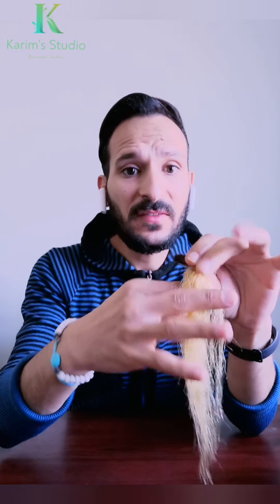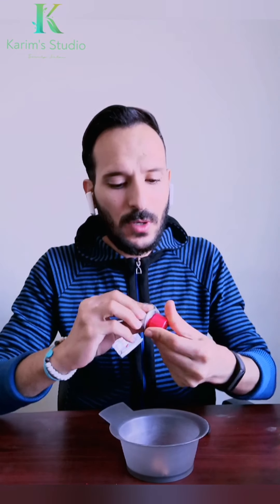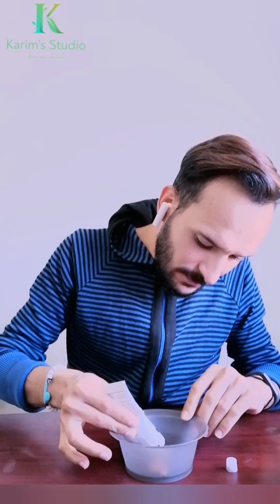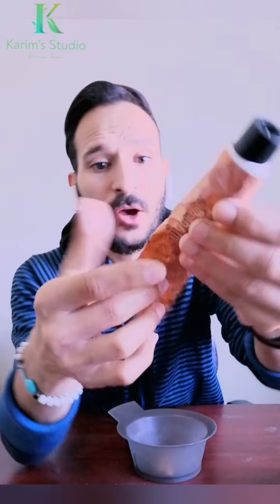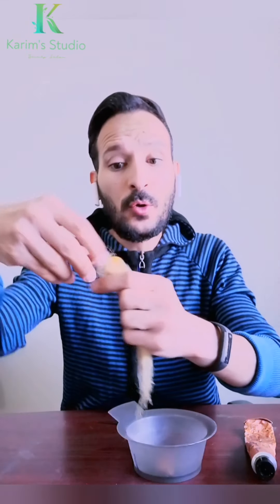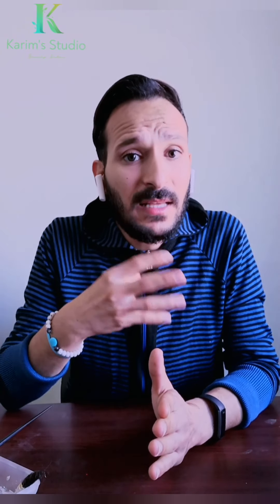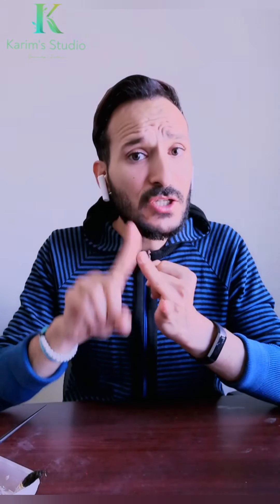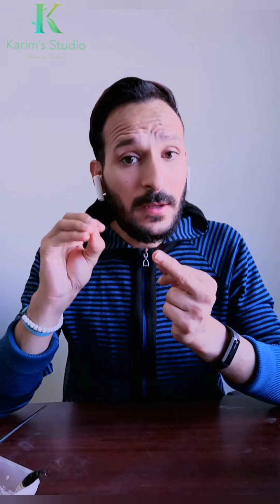الفرق بين البودرة البيضاء والزرقاء + والاومبري والبلياج +صبغ الشعر الاصفر الفاقع (Banana Hair)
أكسجين_6_% (20)